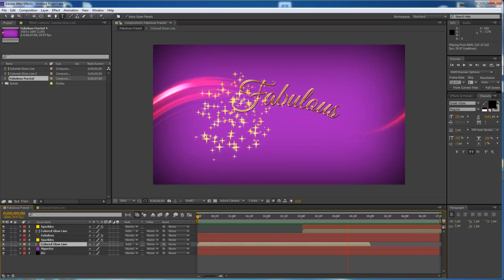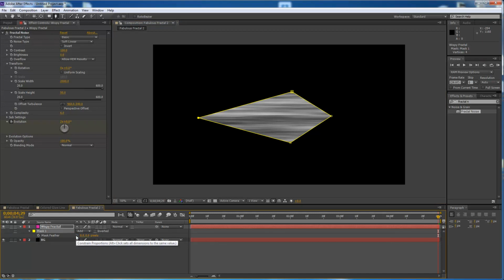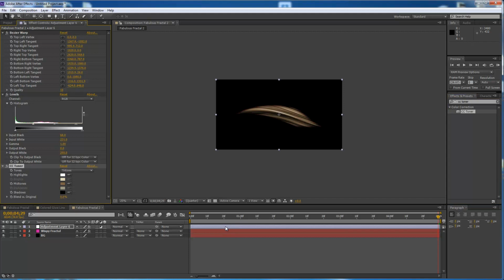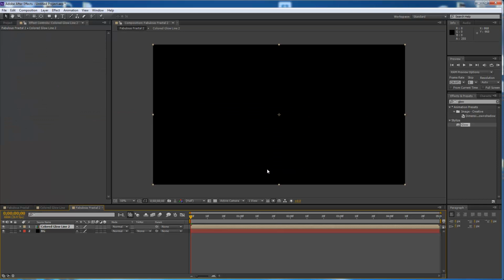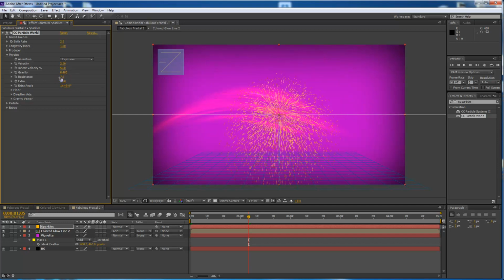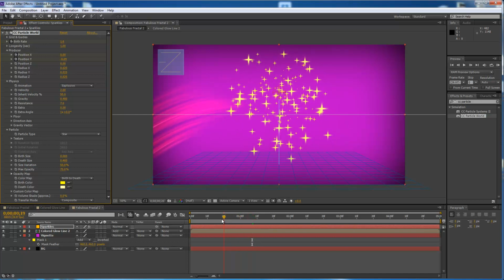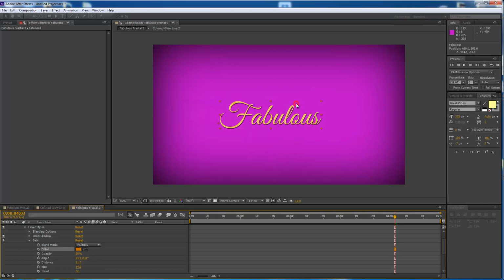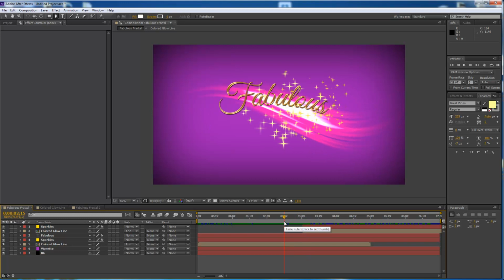FLMC 1331 Tutorial: Fabulous Fractal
Covers adjustment Layers, fractal noise, particles, and text on a path